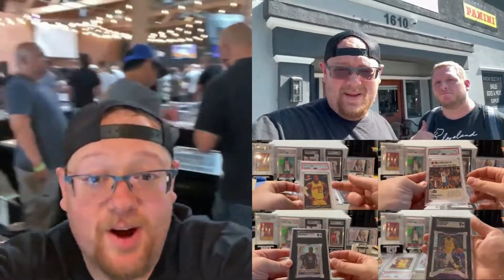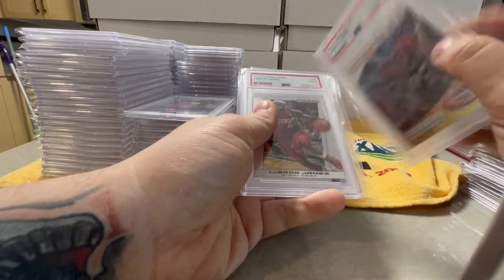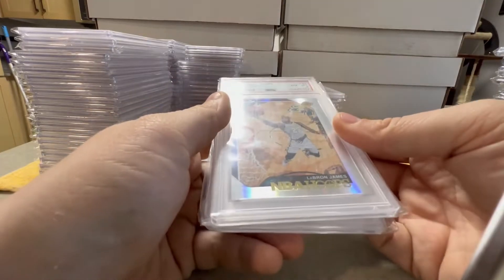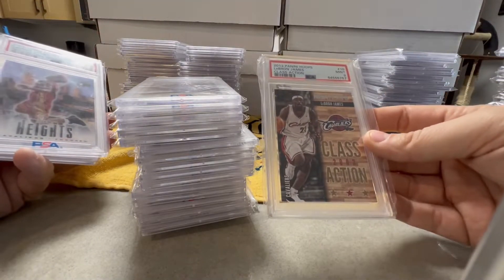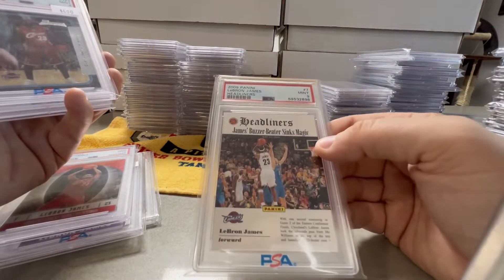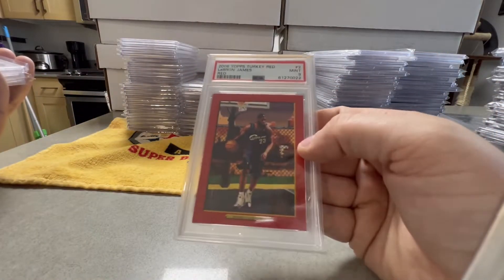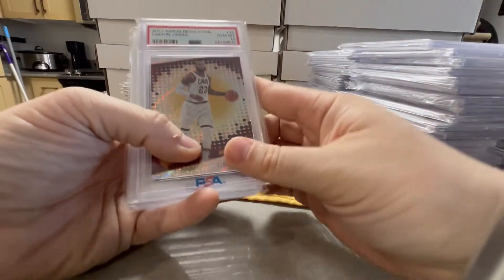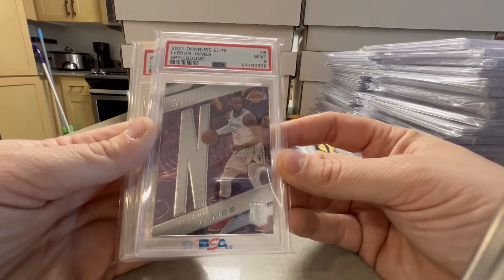Lebron James Massive Graded Card Collection! | PART 2 | Slab by PSA!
Welcome to Picksburgh!!!

This is the 2nd part video of showcasing and sharing with you my Lebron James Graded Cards Collection!  I bought some of this on eBay, card shows, card shops (like Burbank Sportscards), and card trade nights! These cards were graded by known grading companies like PSA, SGC, CSG, Beckett, TGT (now Arena Club), GMA, and Dallas Card Show!

Visit my eBay store and check out some items on sale like sports cards, shoes, jerseys, console game cartridges, toys, etc

Stay tuned for more NBA, NFL, MLB, and Pop Culture box breaks, sports card unboxings, trading card and box reviews, live card shows, big mail days, sports card collector trends, sports card tutorials/how-to's, sports card investments, buying online from Panini Direct and eBay, visiting and buying from Local Card Shop (LCS) and so much more!